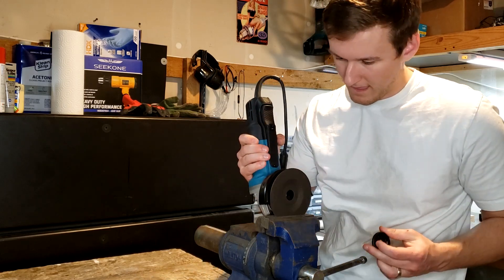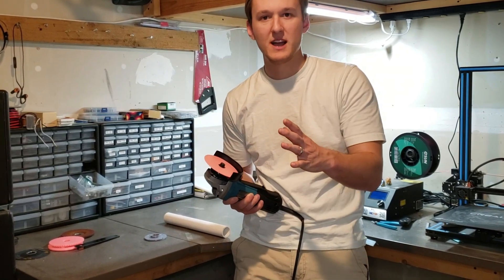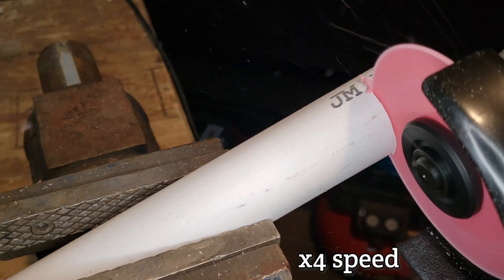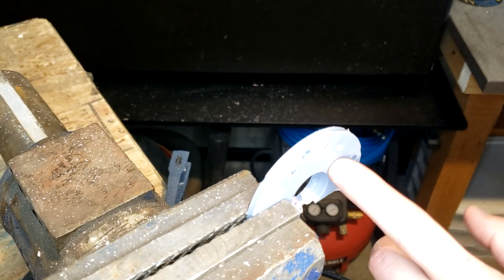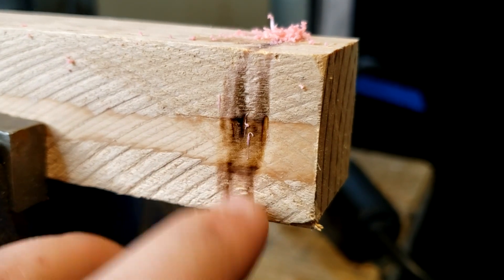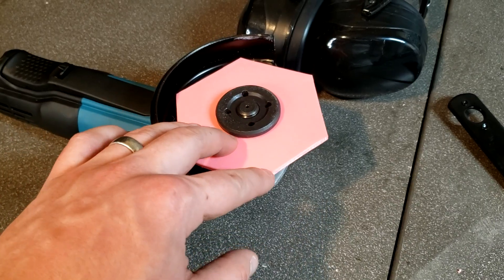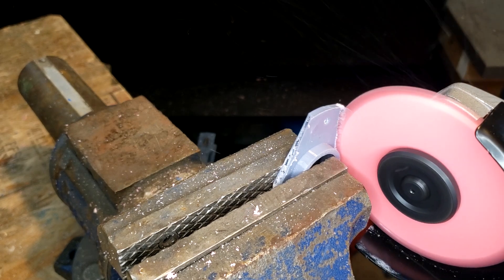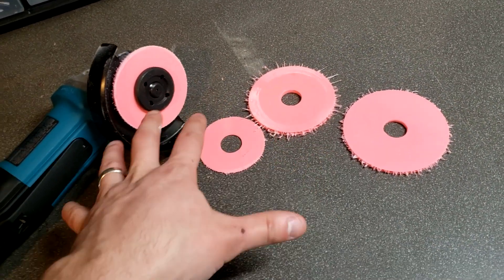Can A 3D Printed Blade Cut Wood?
Which blade style do you think will perform best? I certainly was wrong...

Hope you enjoyed me testing these 3D printed blades against various materials. I was actually impressed with how well some of them cut other plastics. Pretty neat.

I also tested this 3D printed blade against PVC, other PLA plastic, and foam.